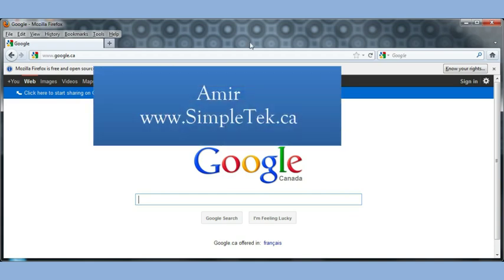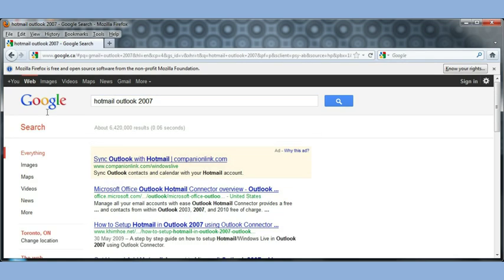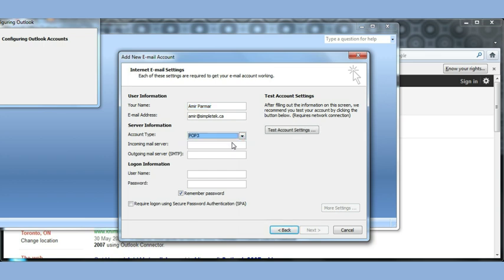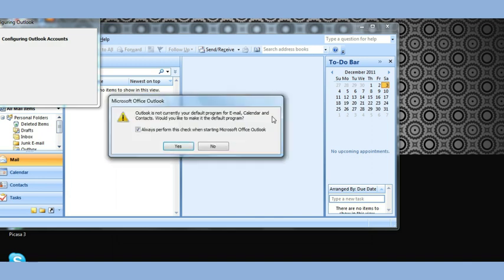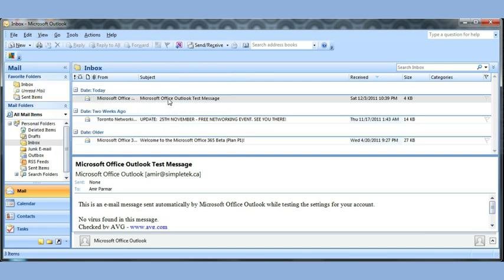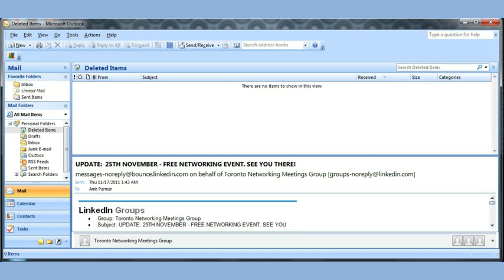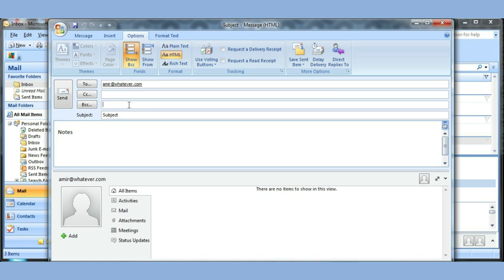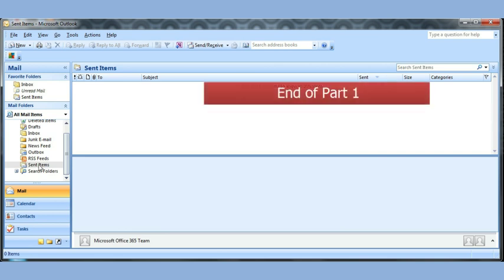Microsoft Office Outlook 2007 pt1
Introduction to Microsoft Office Outlook 2007. In this video learn to setup Outlook to use with Gmail/Hotmail, send/receive emails. Learn about Outbox, Sent and other folders. Customize the view of Outlook. See part 2 for more about Calendar, Contacts, tasks, notes.